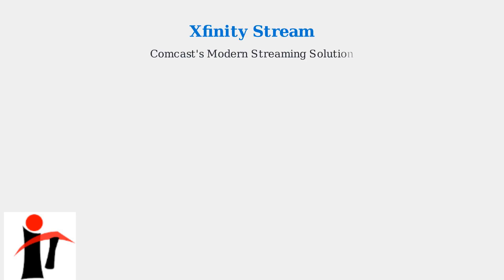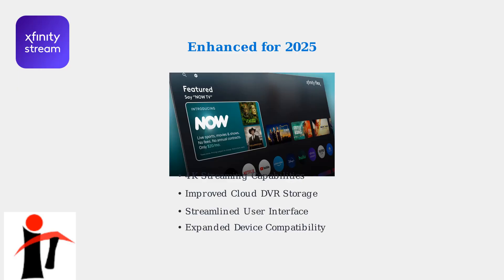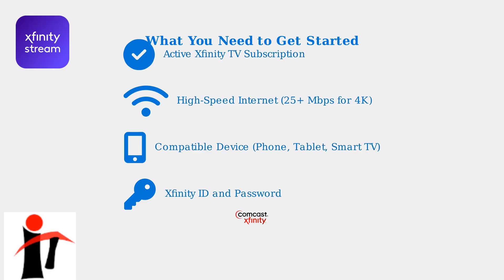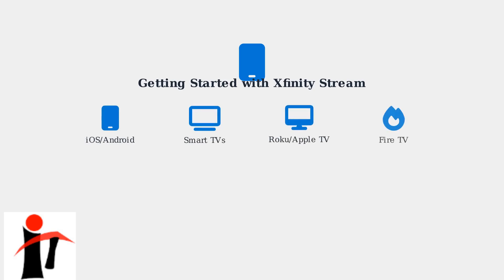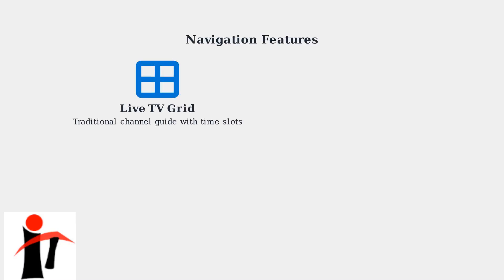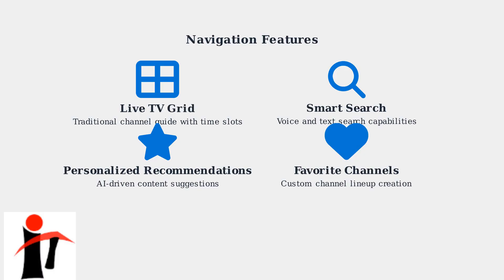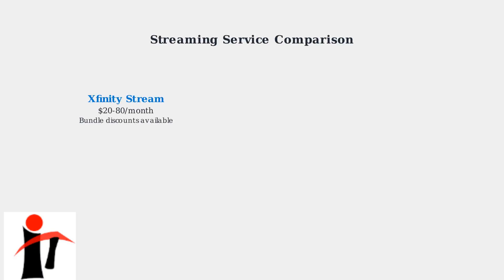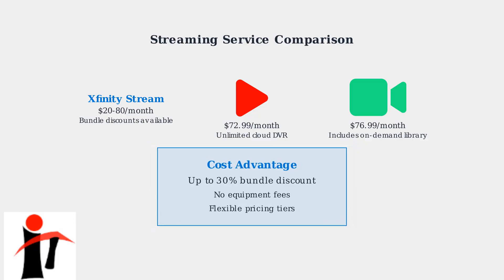How to Watch Live TV on Xfinity Stream – Setup, Login & Channel Guide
📺 Learn how to watch live TV on Xfinity Stream with this step-by-step setup, login, and channel guide. This tutorial helps you navigate the app and access your favorite channels easily. Enjoy seamless live streaming on mobile, web, or TV!